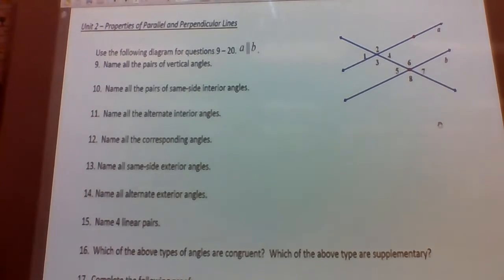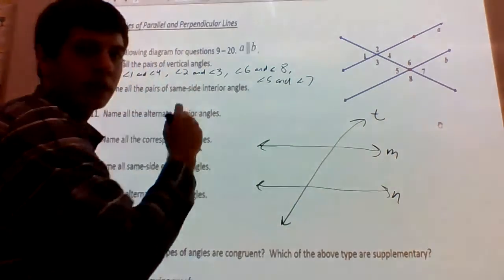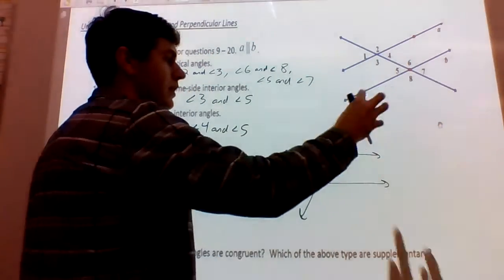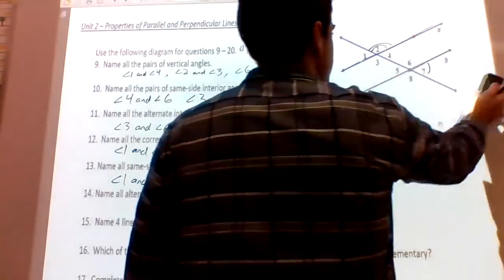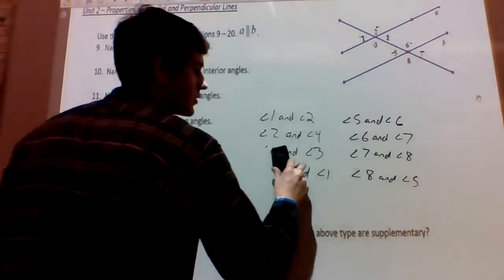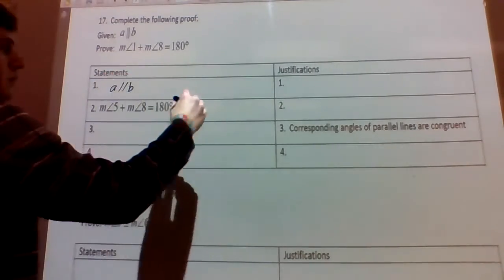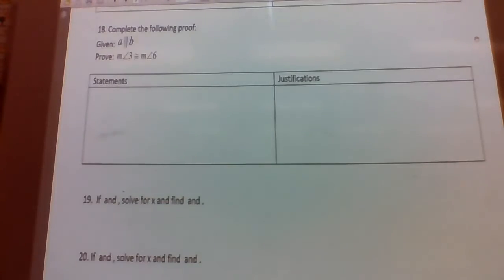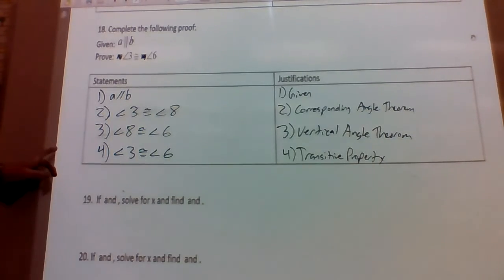Geometry Semester 1 Study Guide Part 2 (Unit 2)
This being the second part of the study guide given before break going over the Unit 2 portion of the review.